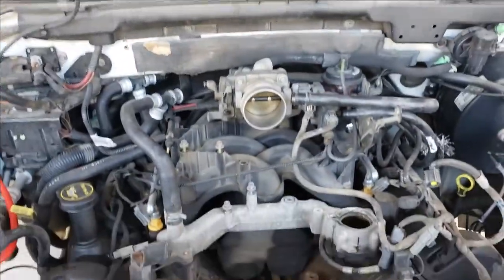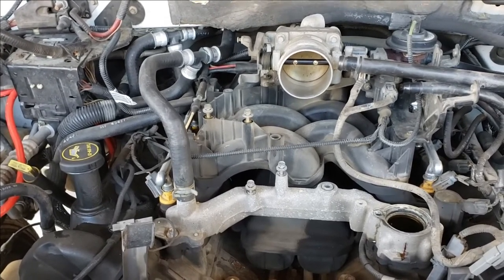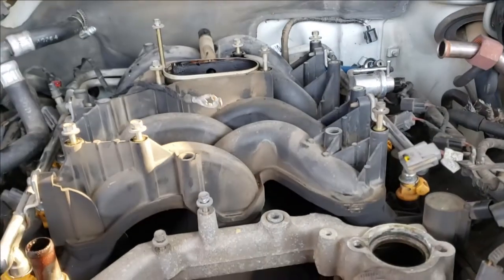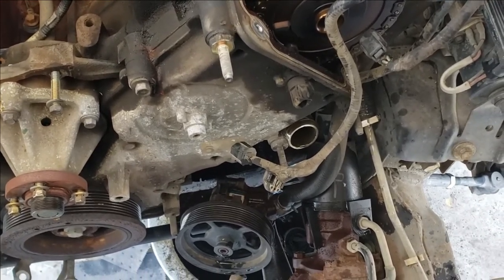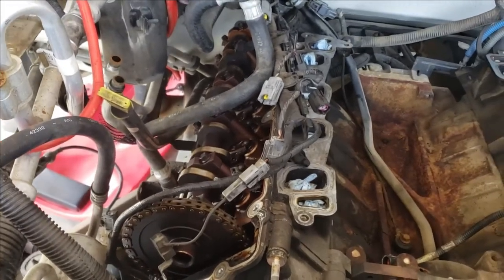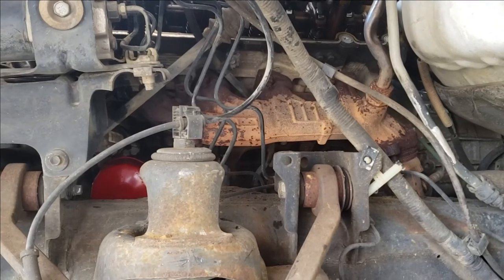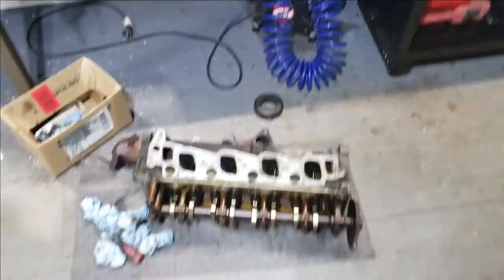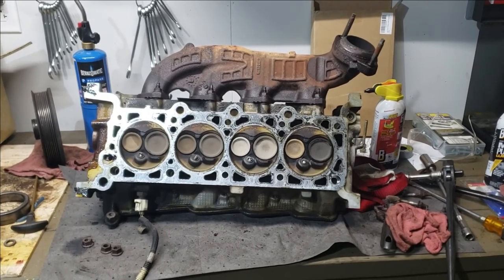2001 Ford Expedition Intake Manifold Replacement and Timing Set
Well, this started out as a intake manifold replacement, and has grown into rebuilding the heads, and a new timing set.  This is Part 1, the disassembly.